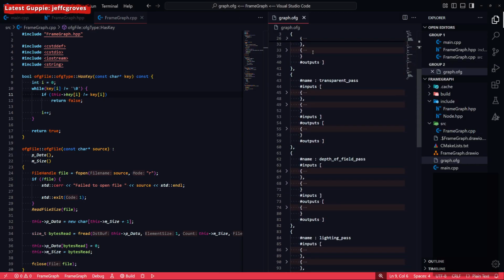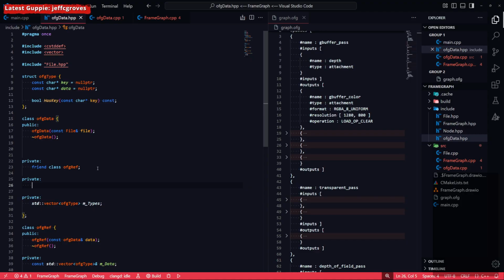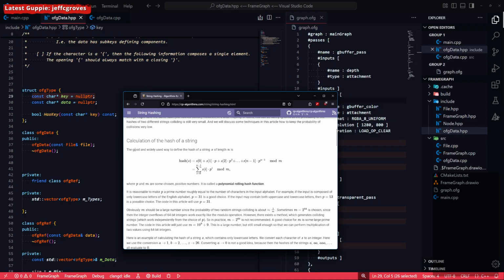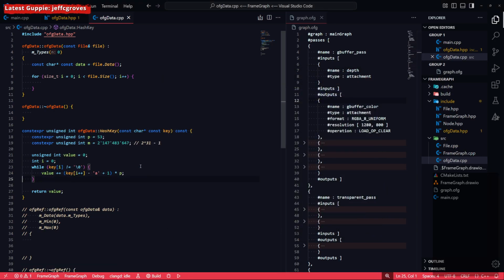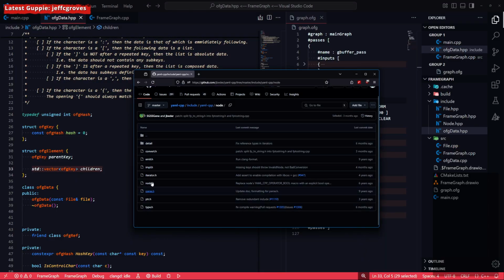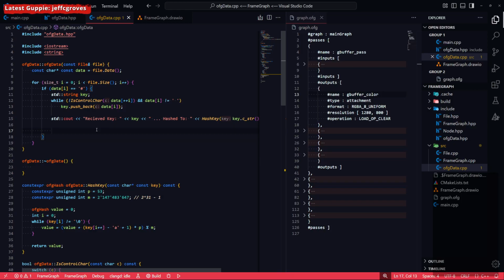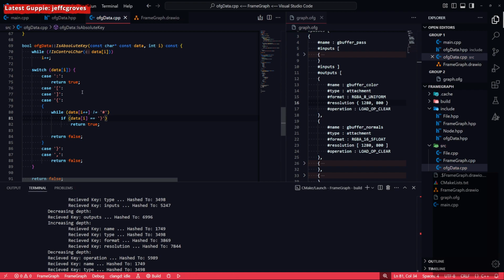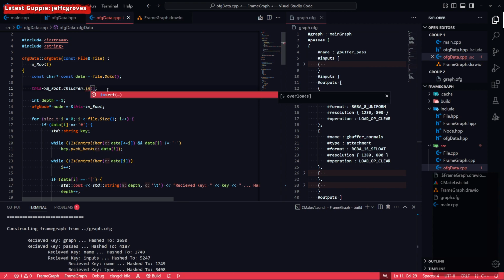Custom Serialization Format? | Pond VOD